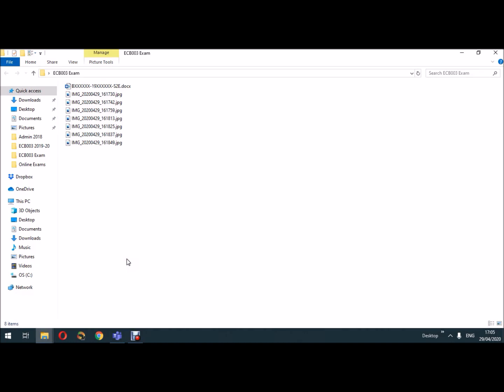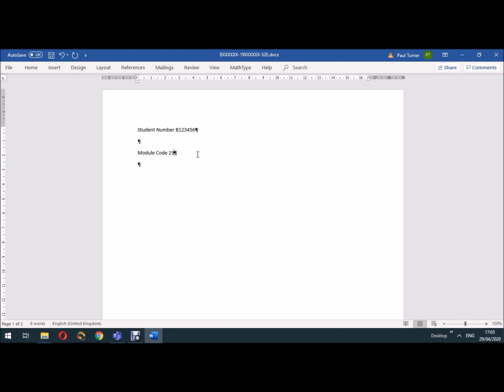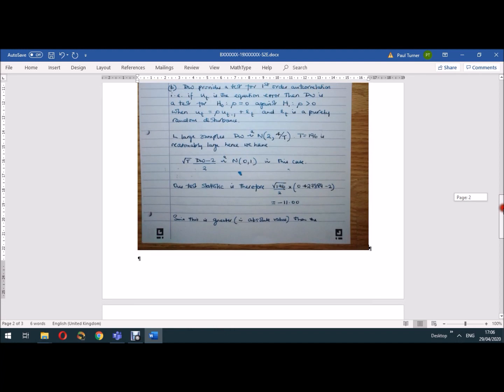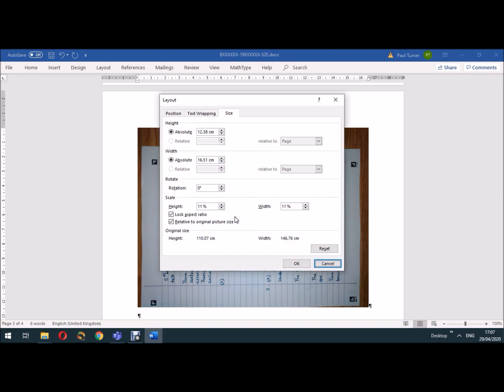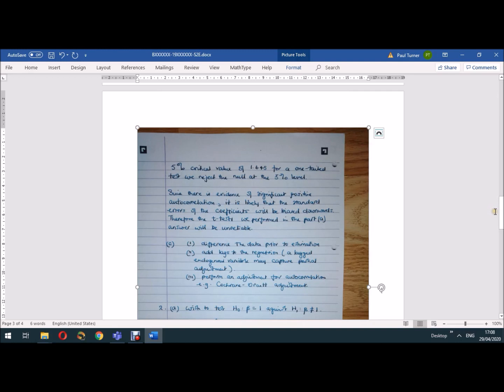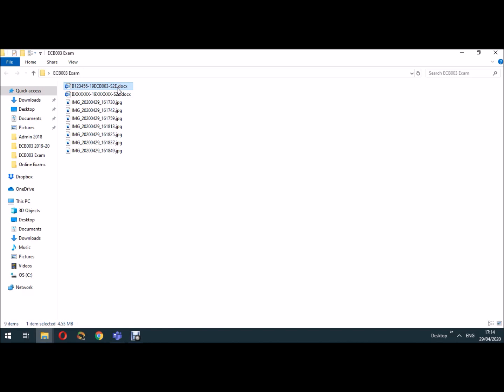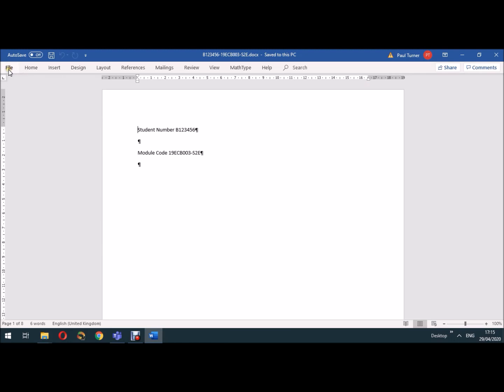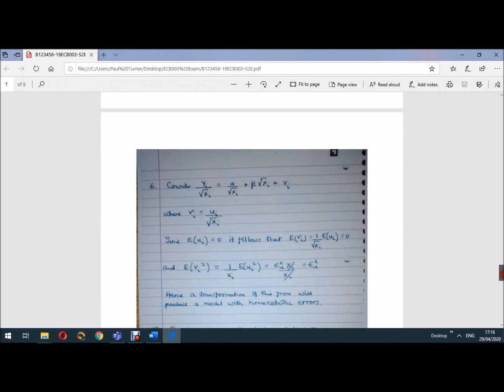Convert Image Files to PDF